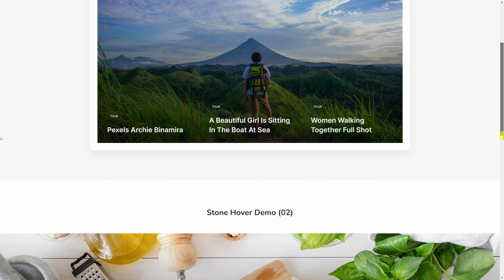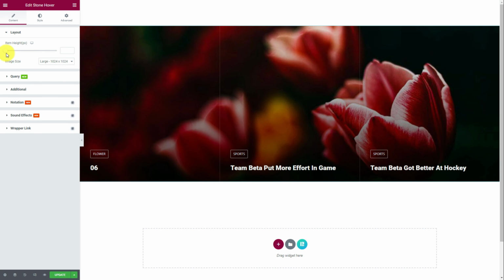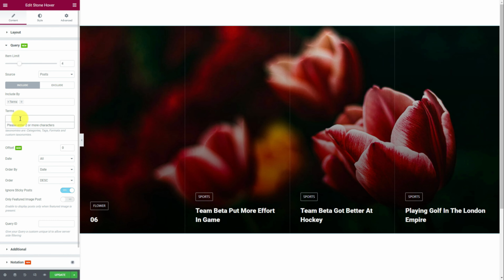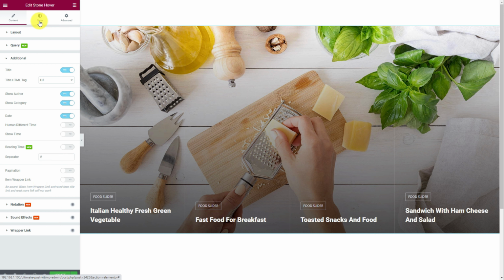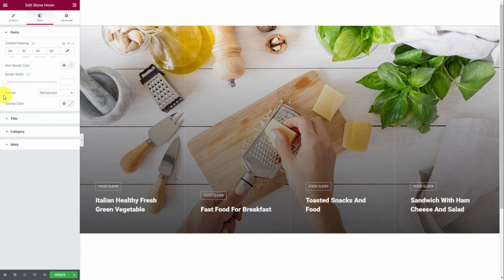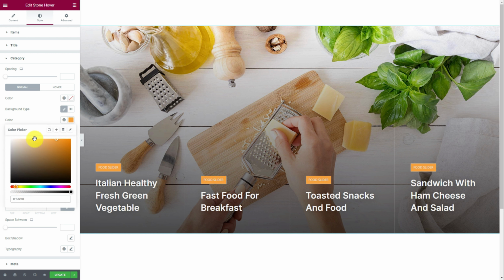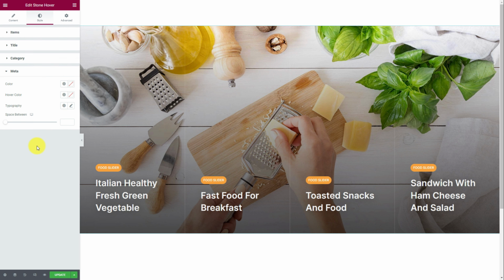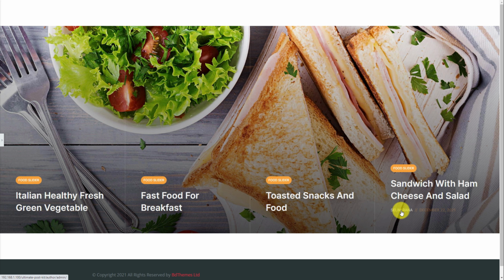Stone Hover Widget: The Secret To Attract 50% More Website Visitors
In this tutorial, we'll show you how to use the Stone Hover Widget by Ultimate Post Kit in Elementor to add cool hover effects to your website's posts or images.

First, make sure you have the Ultimate Post Kit plugin installed and activated on your WordPress website. Then, open up Elementor and create a new page or post.

Next, drag and drop the Stone Hover Widget onto your page or post. Customize the widget's settings to choose which post or image you want to display, adjust the size and alignment of the widget, and customize the hover effects.

Finally, save and publish your changes. Visitors to your website will now see the stylish and engaging hover effect you've created.

That's it! We hope you found this tutorial helpful.

how to use stone hover widget
how to use stone hover widget by ultimate post kit
free post addon for elementor
ultimate post kit
bdthemes
free elementor addons